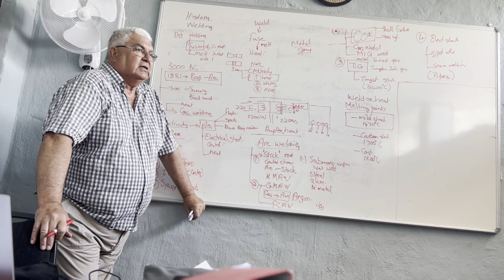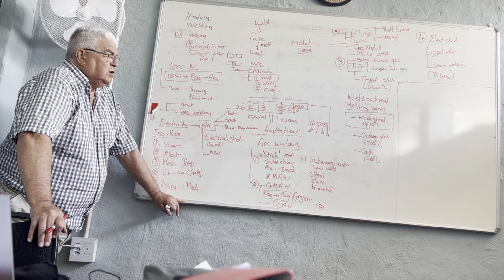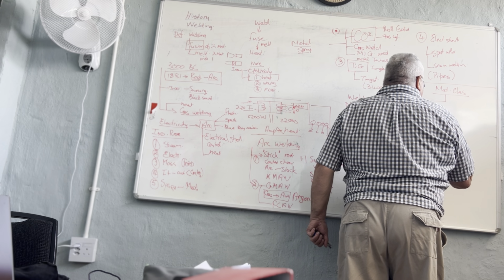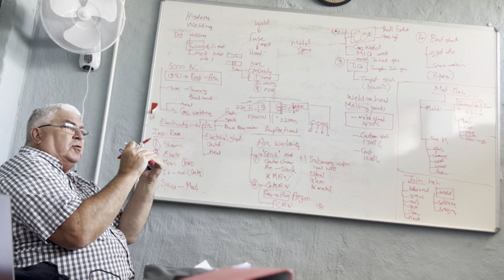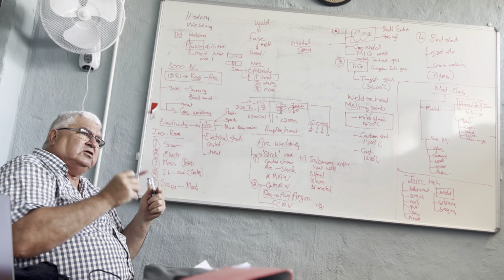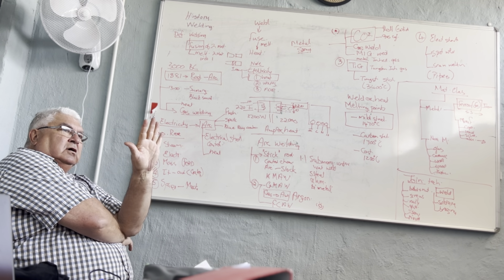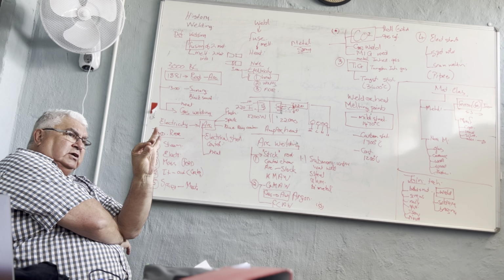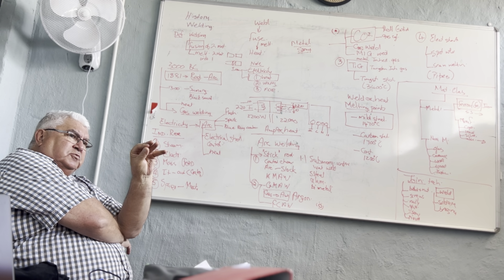Mastering Welding Fundamentals: Welding Theory Part 2 Explained